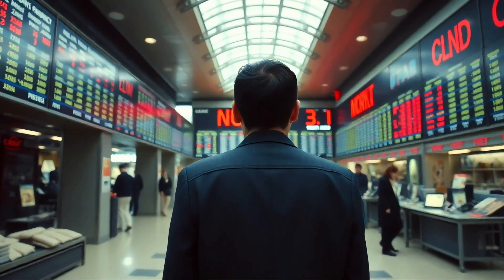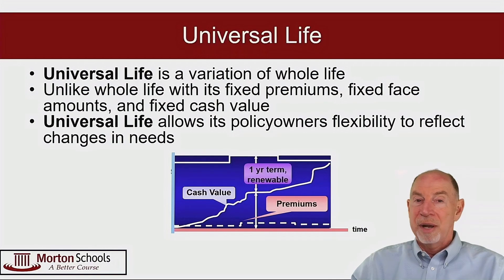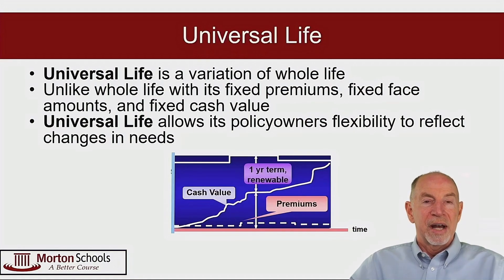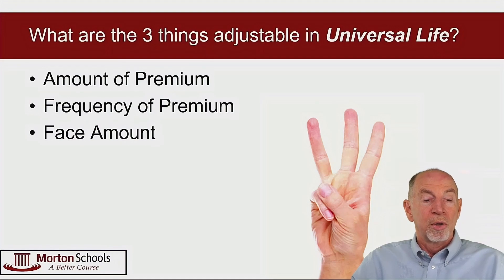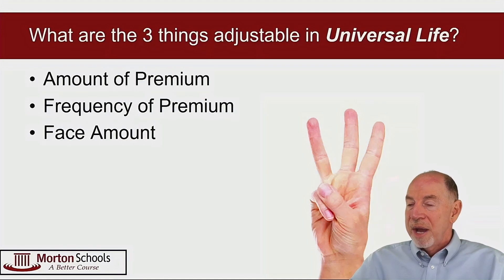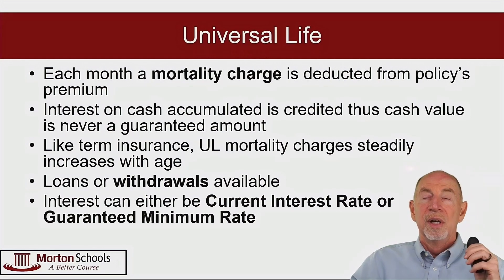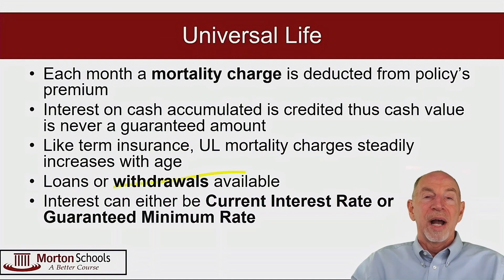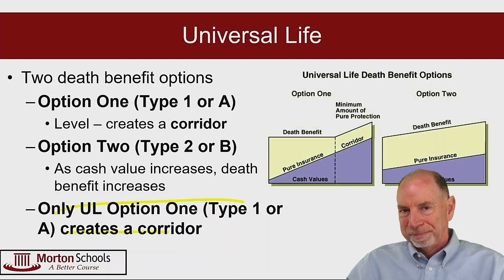Flexibility vs Guarantees: Universal Life Explained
Are you studying for your Life and Health insurance license test? This Exam Prep video explains the basics of Universal Life Insurance, including why there is flexibility with Universal Life Insurance and what the difference is from Whole Life Insurance. Understanding these concepts could help you pass your state insurance licensing test so you can sell insurance. This will help you pass your exam!